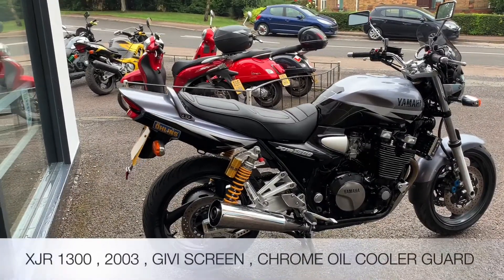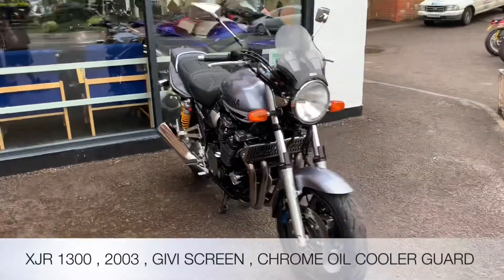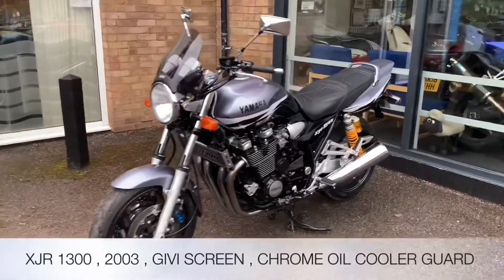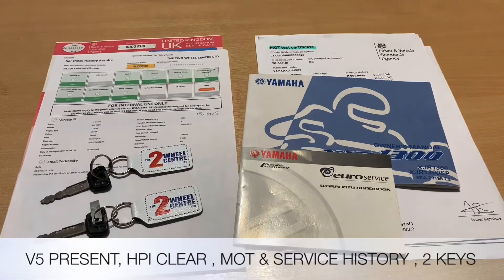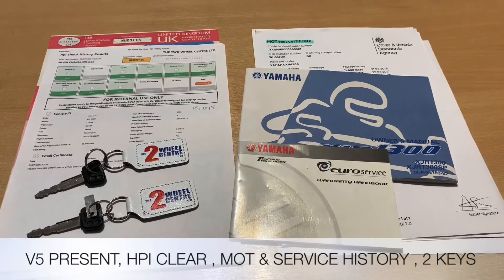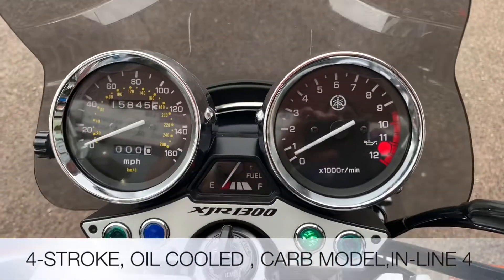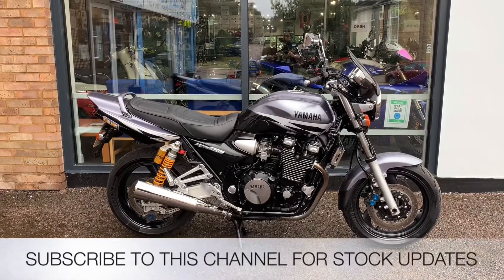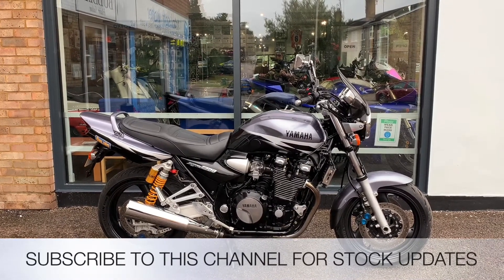YAMAHA XJR 1300 2003 SILVER QUICK REVIEW AND START UP